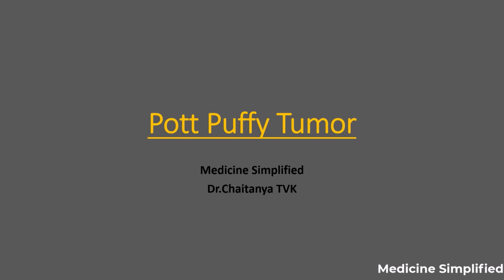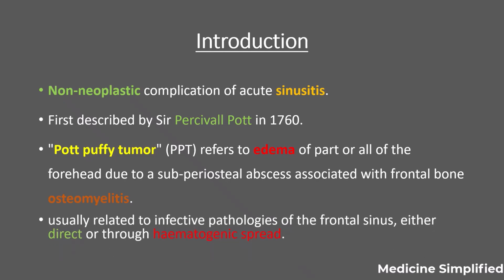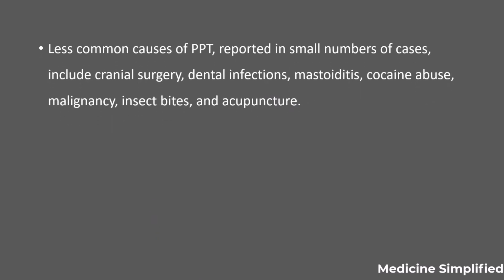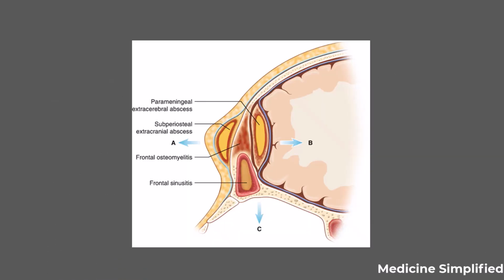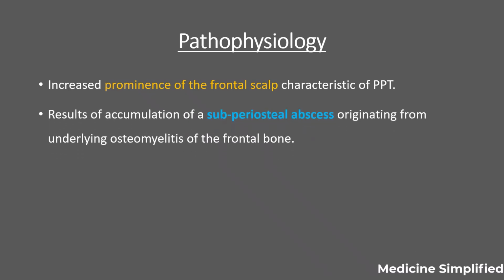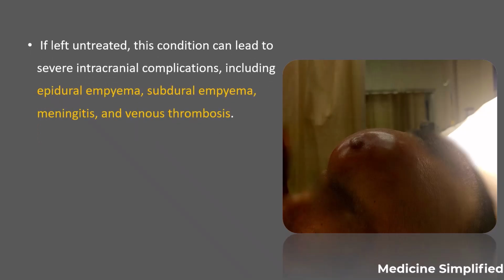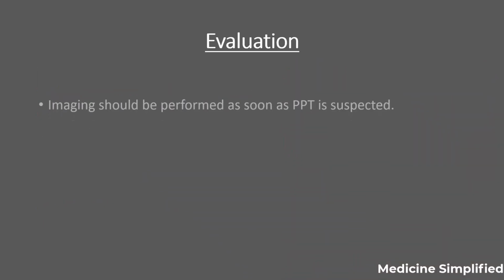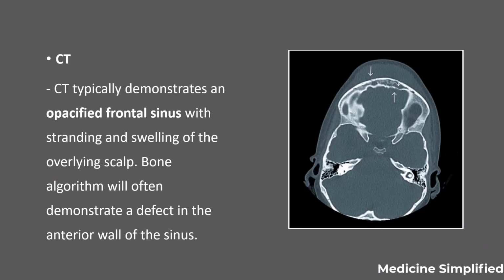Pott Puffy Tumor Explained | Causes, Symptoms, Diagnosis, Radiology & Treatment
Pott Puffy Tumor is a rare but serious complication of frontal sinusitis, characterized by frontal bone osteomyelitis with a subperiosteal abscess causing swelling over the forehead. Although uncommon, it is a medical emergency because the infection can spread to the brain, leading to life-threatening intracranial complications.

In this video, we explain Pott Puffy Tumor in a simple and easy-to-understand manner for Medical students, nursing students, postgraduate aspirants, and healthcare professionals.

📚 Topics Covered
What is Pott Puffy Tumor?
Definition and History
Causes and Risk Factors
Pathophysiology
Signs and Symptoms
Clinical Features
Diagnosis
CT Scan & MRI Findings
Differential Diagnosis
Complications
Treatment and Management
Antibiotics and Surgical Options